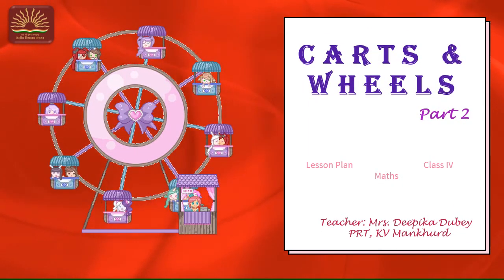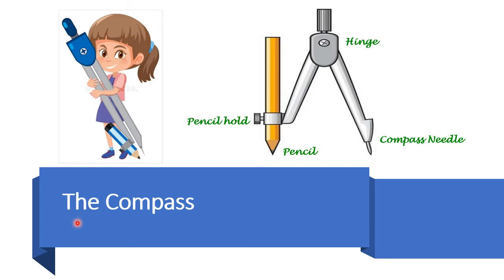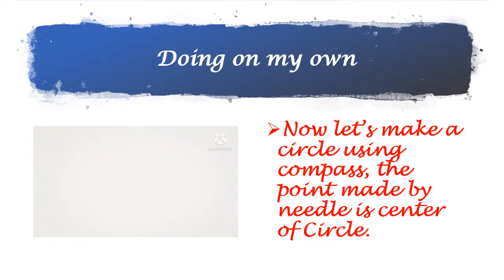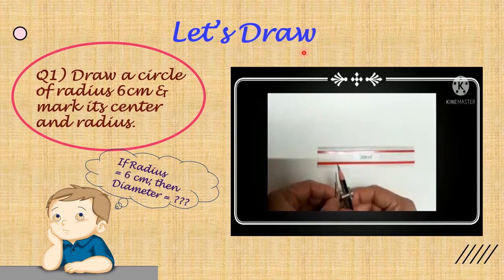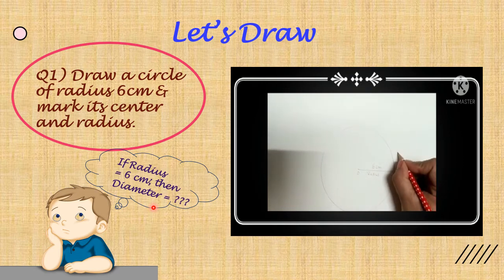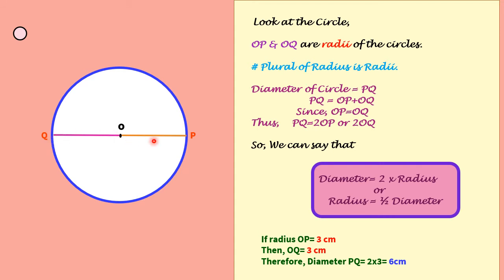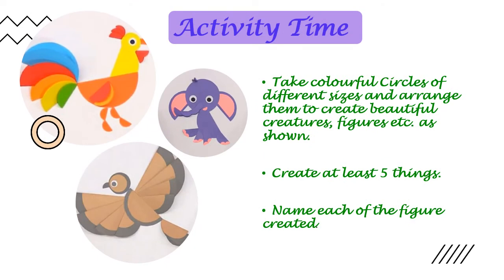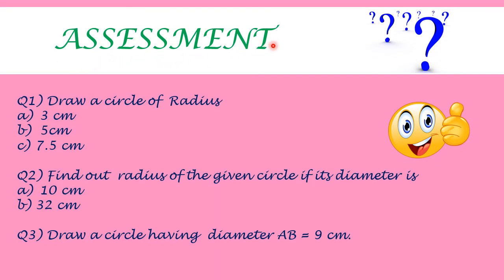Carts & Wheels, Part 2 , Class 4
KV Mankhurd